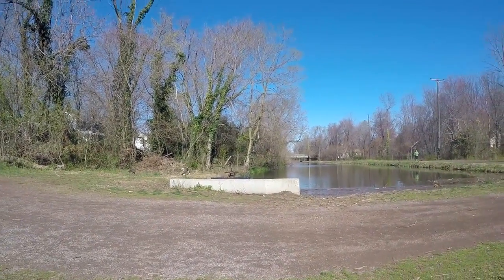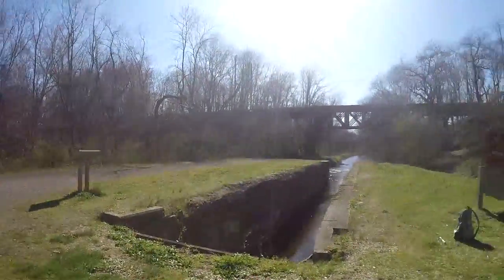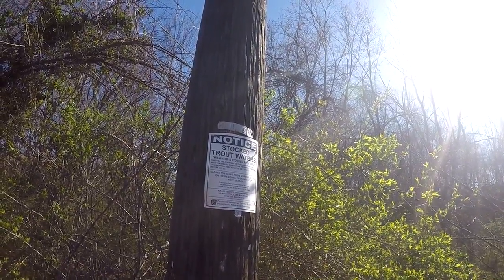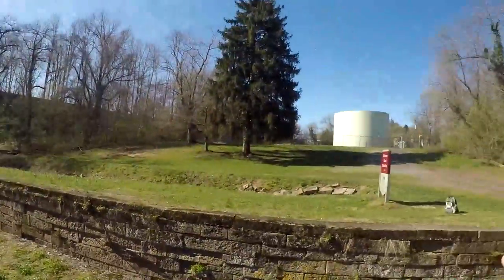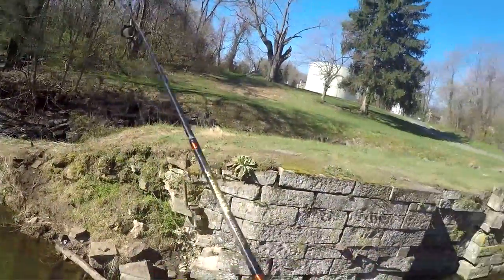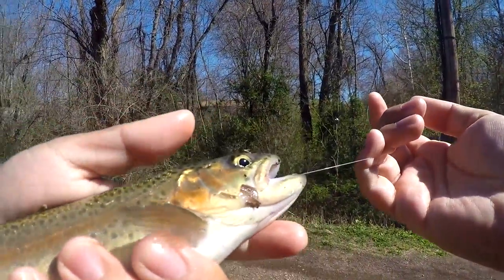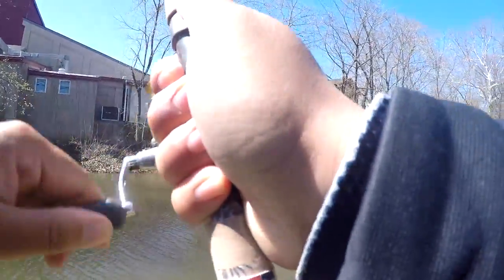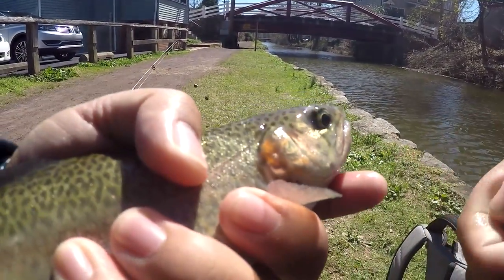A Little Bit of History & Trout From the Delaware Canal (Yardley, PA)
Make sure to READ the description for MORE DETAILS:
Fishing starts at 6:58!!!

2/3 inconsistencies found. Winners so far (04/17):

- Wyoming Outdoors (13:10 -- I say 2015 instead of 2016)
- Troy McLure (I did not include footage of the 3rd fish of the day! NOTE: That doesn't mean that I numbered my fish wrong: 4th fish was the 4th fish and so on! The inconsistency was that I skipped a Trout).

04/05 -- Philadelphia and surroundings got a really cold cold front! 30F and 15mph winds for 2 days! And yet, I decided to venture out to the Delaware canal and catch myself some Trout. Meanwhile, while at the Lock 5 of the Canal, I decided to include a brief introduction of the place in the video as well. Call it a history of the place. :) My anomolous Trout was caught this day as well.

Coming up in 2 days: Finally day 3 of my Tennessee Collaboration trip! 30lbs Flathead Catfish, a few Channel Catfish, and some other Species here and there! That will be my last video for this Chattanooga Series!

$10 -- Monthly YT Shoutout + all above
$25 -- Hourly 1-on-1 fishing lecture + all above